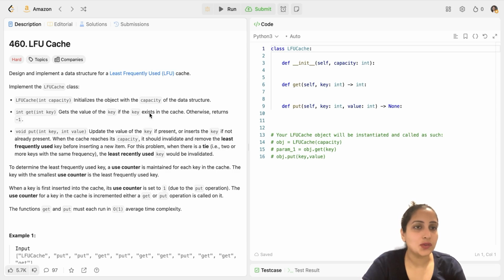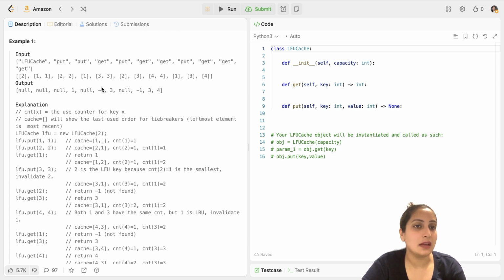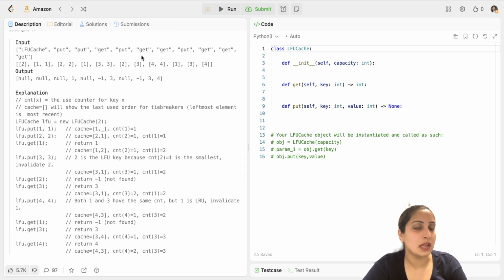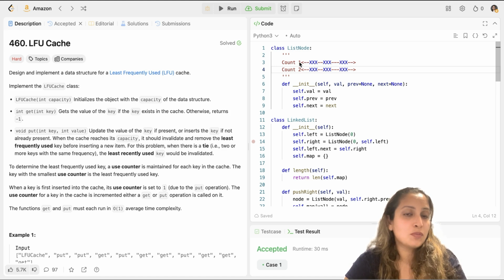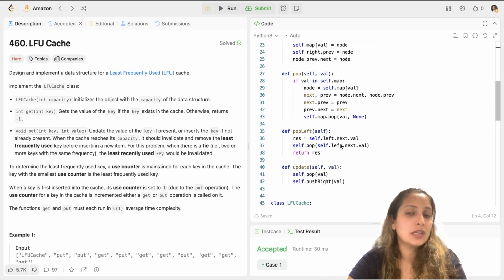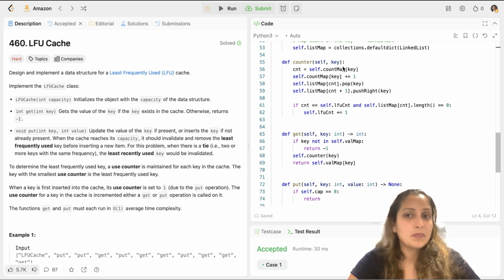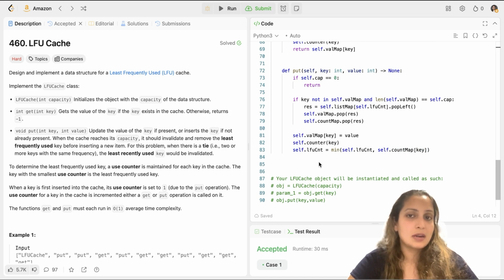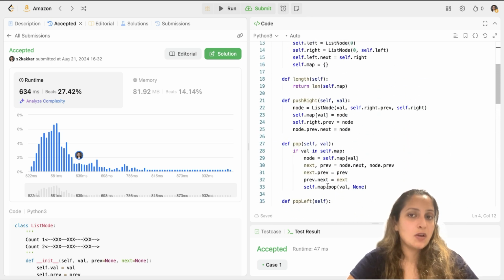🔥Leetcode 460. LFU Cache - HARD FAANG Interview Questions Asked in Last 1 Month🚀coding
🚀This question is a Hard Level problem and an all-time favourite for FAANG companies (specifically, Apple, Amazon, Google, Meta, Netflix) as well as Microsoft for their coding interview rounds.

👉 It has been asked quite frequently in last 1 month period in their interview rounds, so it is quite critical. The solution presented here is an optimum solution with O(1) time complexity and O(N) space complexity.

Timeline:
0:00 Introduction
0:26 Question Walkthrough
5:52 Algorithm Explanation
7:20 Coding